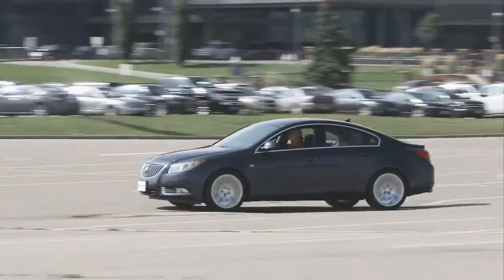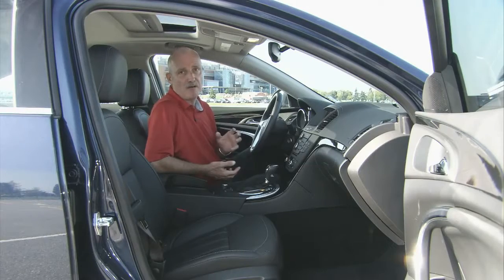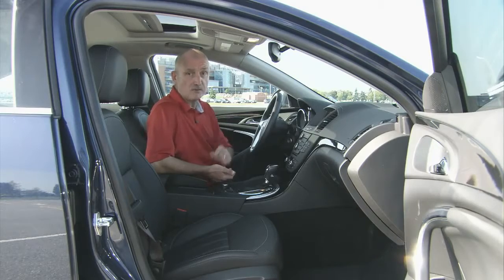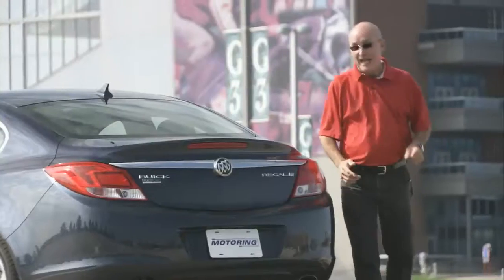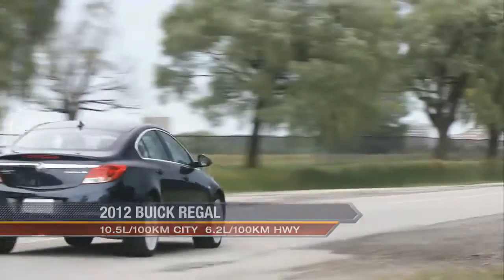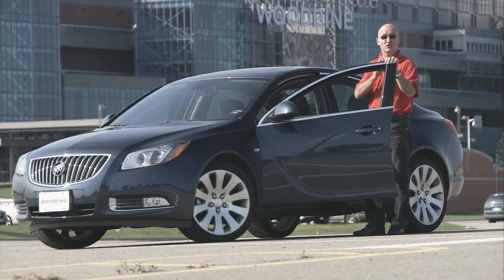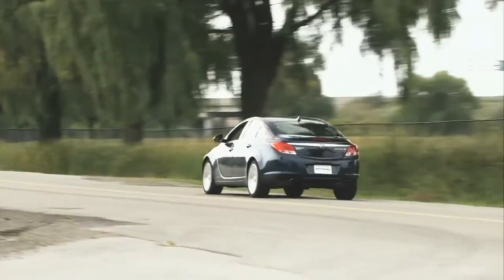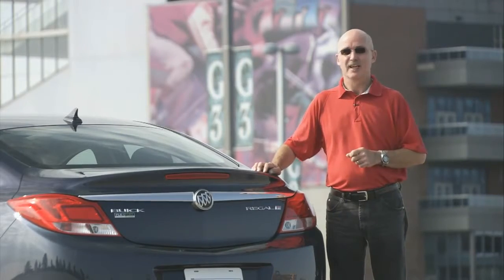2012 Buick Regal CXL Turbo Review 720p